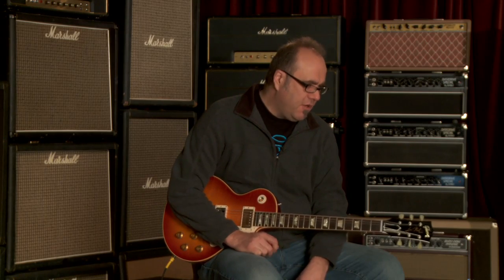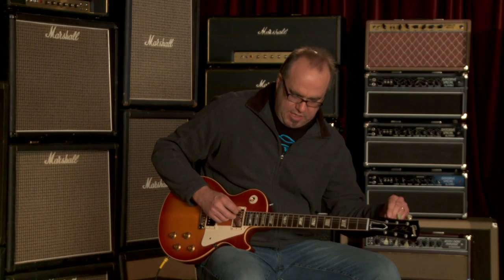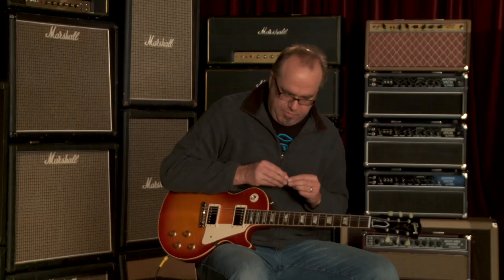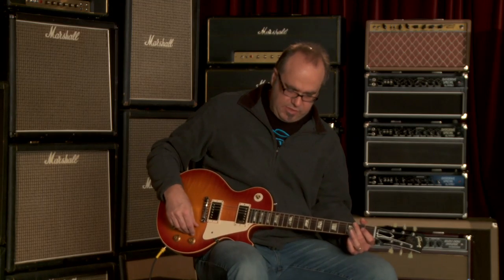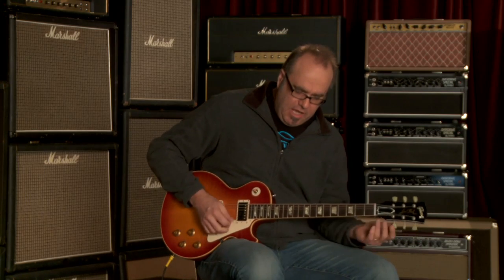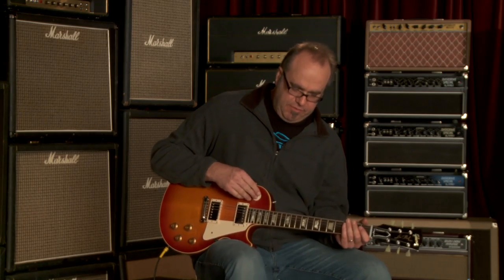Gibson Custom Shop Historic 1955 Les Paul • SN: 50165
1955 marked a year of great innovation in several areas of American life. The year saw the dawn of the United States space program, the release of the first of the classic V8 Chevrolets to dealerships all over the country, and the insurgence of rock and roll in jukeboxes from coast to coast, which were blasting out this new music from Bill Haley, Chuck Berry, a kid named Elvis and his guitar player Scotty Moore. Having been an innovator in the guitar industry for a full 60 years already, Gibson piled on the advancements in the mid 1950s, too, bringing one groundbreaking development after another to the market. From the seminal carved-top solidbody electric of 1952, the Les Paul, via the Tune-o-matic bridge and Alnico V pickup of 1954, to the humbucking pickup of 1957, Gibson strode from first to first throughout the decade, forever changing the face of electric guitar design.

Serial Number: 50165
Brand: Gibson Custom Shop
Model: Custom Historic 1955 Les Paul
Year: 1955
Finish Color: Sedona Sunset Burst
Weight: 8.58 lbs
Body Wood: Non-Weight Relieved Mahogany
Neck Wood: 1-Piece Mahogany with Long Neck Tenon
Neck Shape: Authentic Soft Shoulder '55
Neck Dimensions: .896 at 1st fret - .994 at 12th fret
Fingerboard: Rosewood
Fingerboard Radius: 12"
Inlays: Acrylic Trapezoid
Frets: 22
Scale Length: 24.75"
Width at Nut: 1 11/16"
Frets: 22
Pickups: Burstbucker 1 and 2
Pickup Ohm Output: 8.04k Ohms Output on Bridge and 7.55k Ohms on Neck
Controls: 2 Volume, 2 Tone,3-Way Selector Switch,CTS Pots and Bumble Bee Capacitors
Hardware : Nickel
Bridge: Tone Pros Lightweight Aluminum Wrap-Around Bridge with Tone Pros Long Studs and Anchors
Tuners: Kluson Nickel Vintage Tulip
Case: Gibson Custom Hardshell
COA: Yes